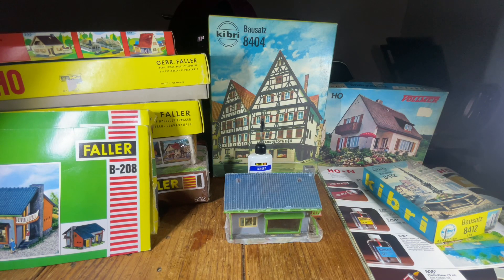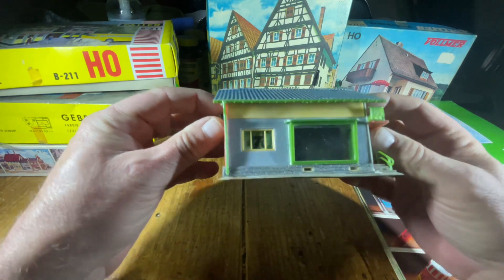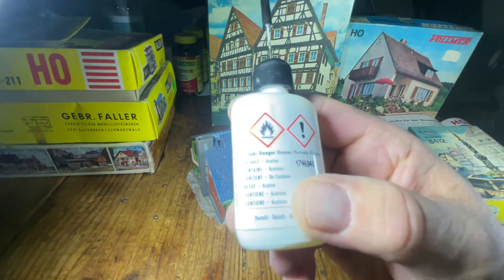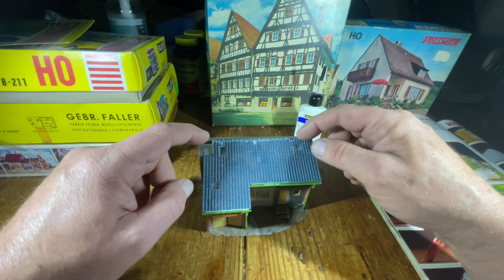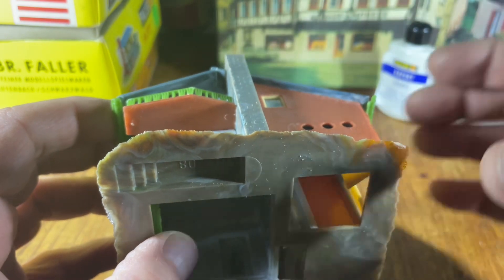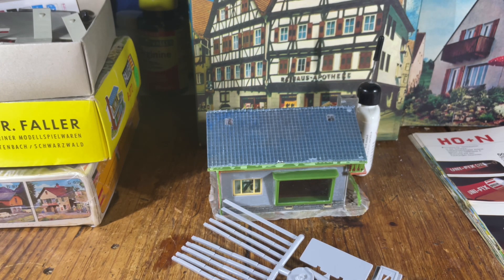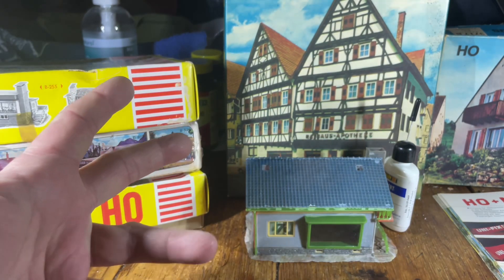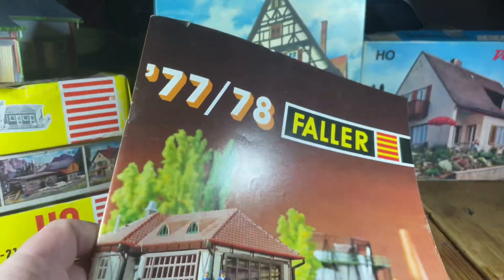Tips and tricks on how to build 40 - 60 year old Faller, Kibri & Vollmer Models which are NiB / NOS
Until 2020 and due to the Covid lockdown, I hadn’t built a HO Model House / Building in over 40 years.
Venturing out on eBay I found a Faller Model NOS / NiB, which I hadn’t built before and which had a good price tag.
In this video I will explain on how to successfully work with 40 to 60+ year old plastic parts, which have lost the plasticizer / plasticity and elasticity as a result of being stored for so long.